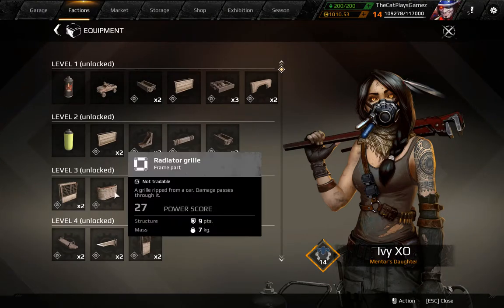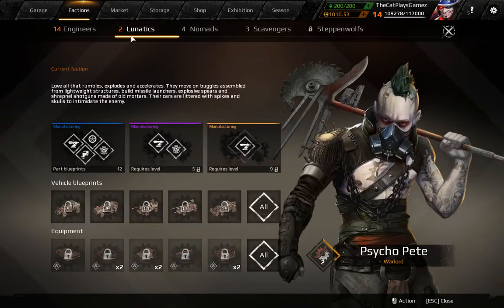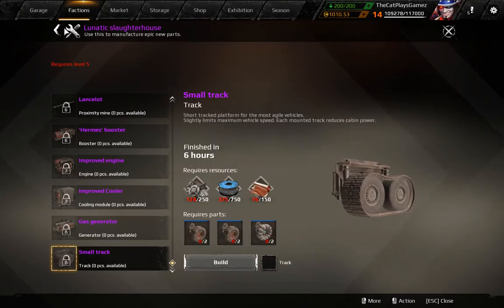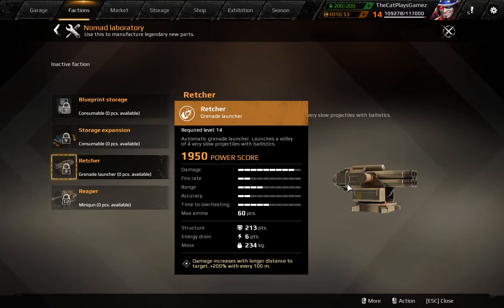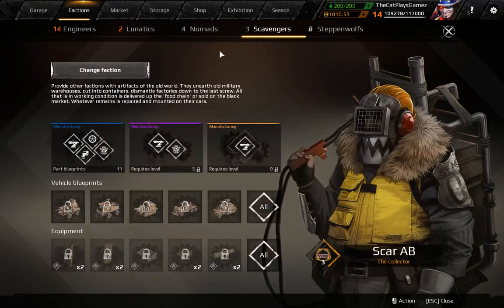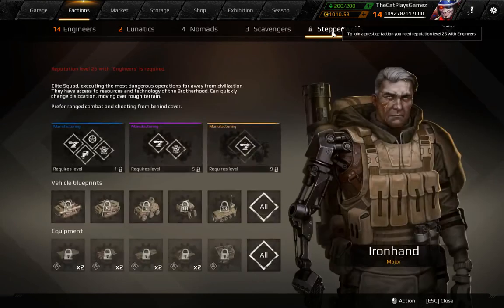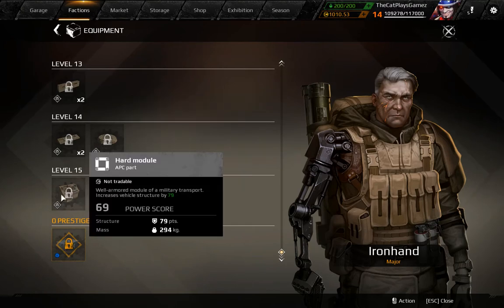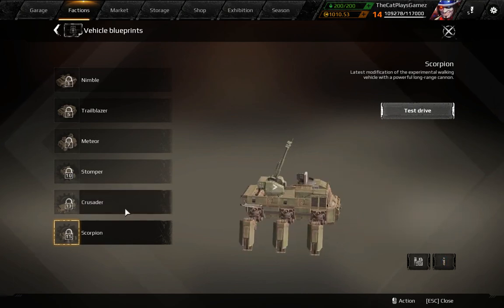Crossout 101 Episode 4 - Faction basics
in this episode i am covering something which i should have covered earlier: faction basics. in this guide, i explain the basics of all factions, what parts they give, as well as their general playstyle.